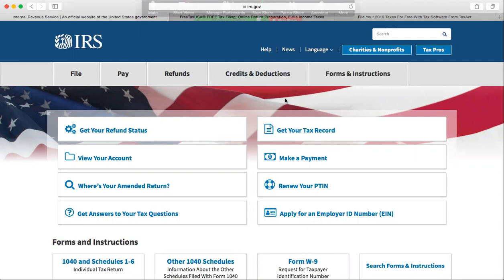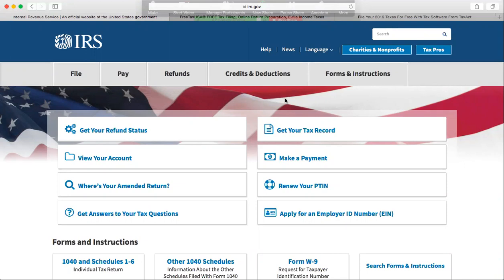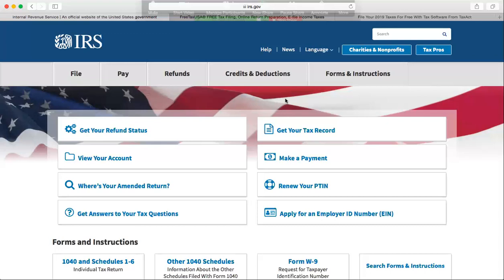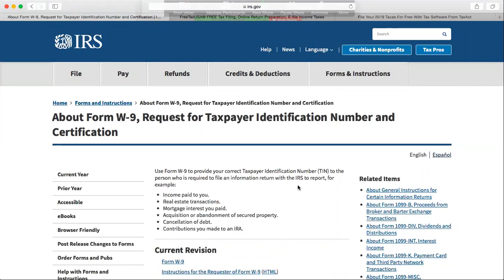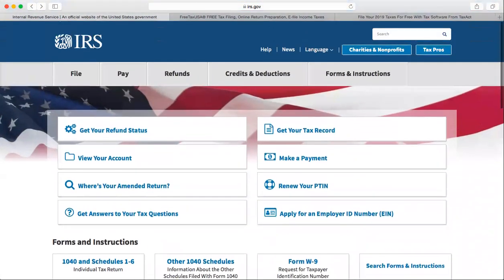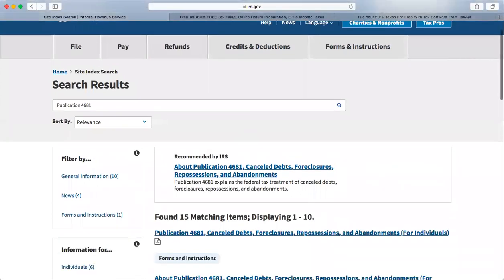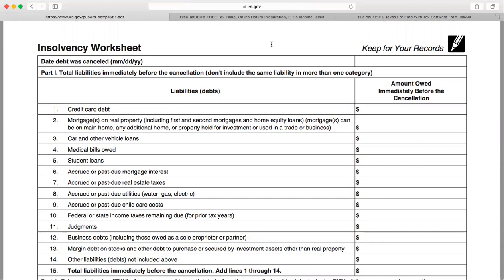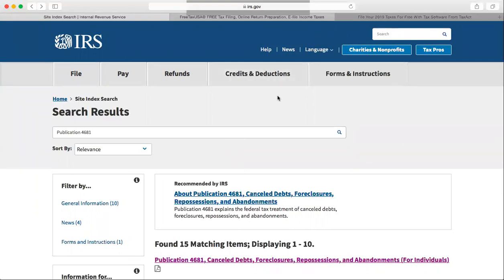Cancel Debt; Insolvency Woksheet; US Treasury form 1099-C, IRS Form 1040.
Instructor @universitytechnicians

Message on UniversityTechnicians.com for a 1 on 1 tutorial by a specialist technician how to properly navigate free tax software to update your social security number debts in the system.

Visit UniversityTechnicians.com "Talk Here" or Logon.